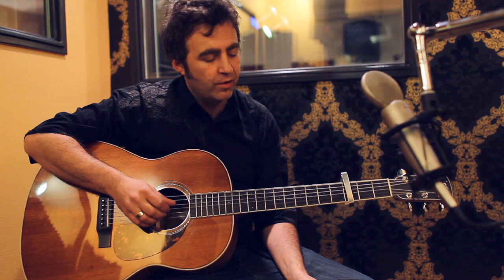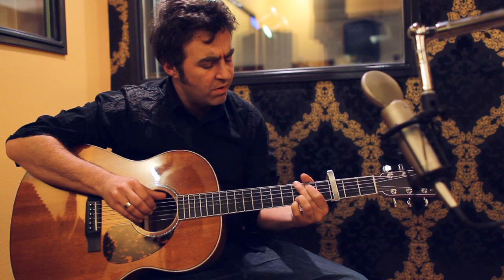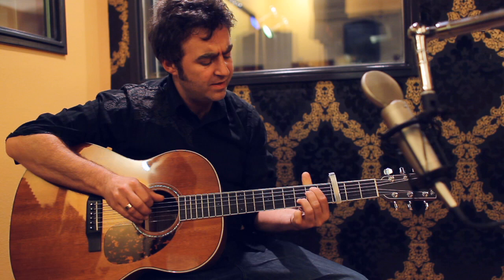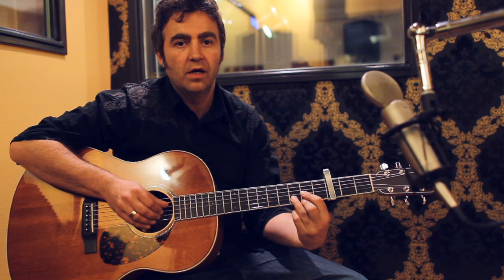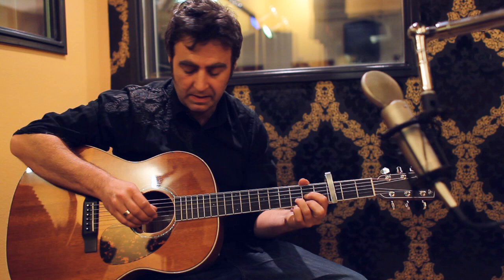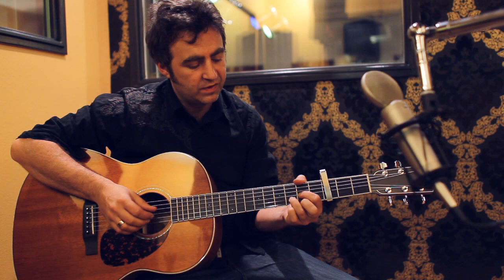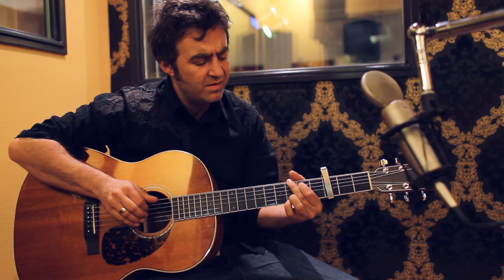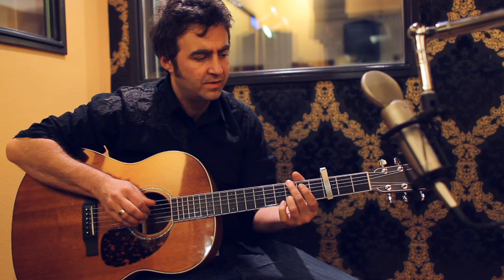My Lord My God by Darren Clarke, How to Play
"My Lord My God" is a simple worship song of devotion, that I (Darren Clarke) wrote in the late 1990's. It's used a lot in churches around the world and often in wedding ceremonies - ideal in theme because of the lyrics "I VOW, TO ALWAYS BE TRUE, TO HOLD ONTO YOU 'TILL THE END" etc. We recorded this song with Vineyard Music on the Burn Service / Your Love Reaches me CD along with 'I love Your Presence'. Hope this video is helpful. Enjoy!